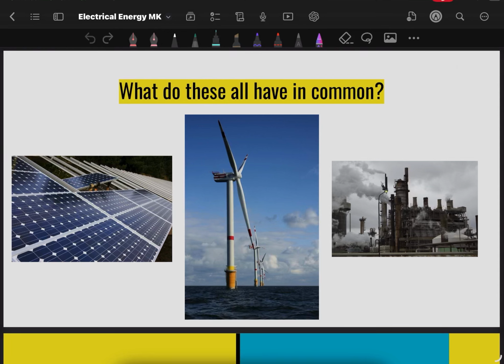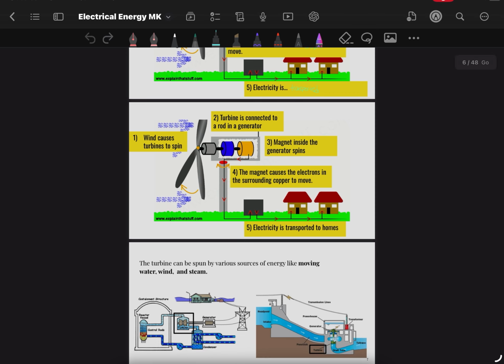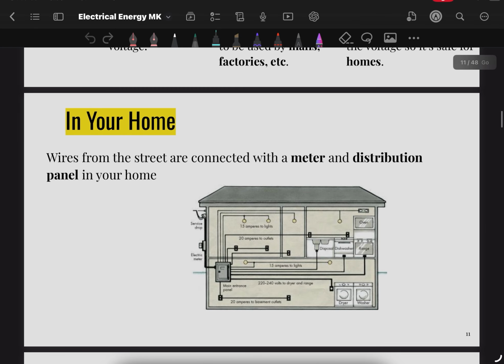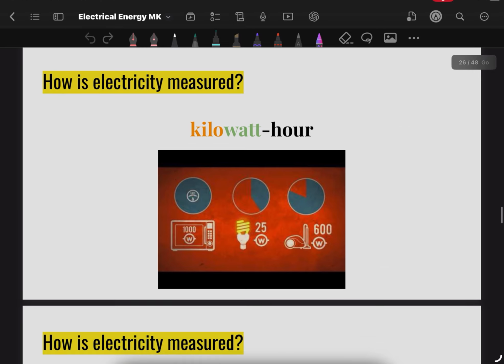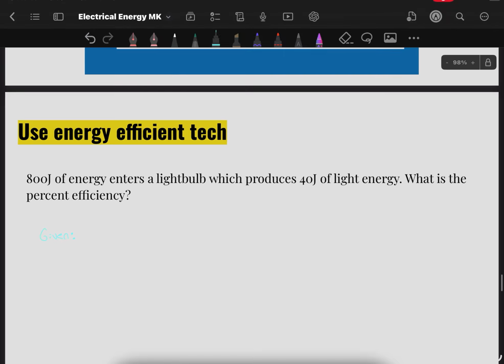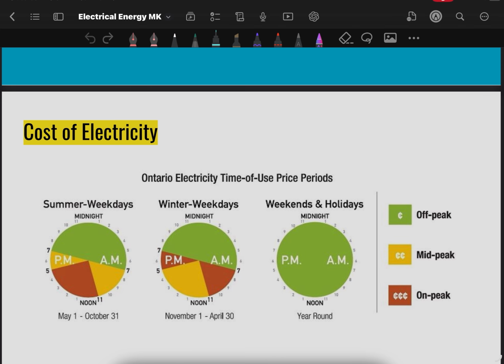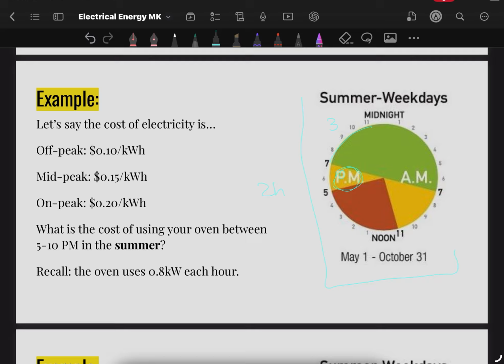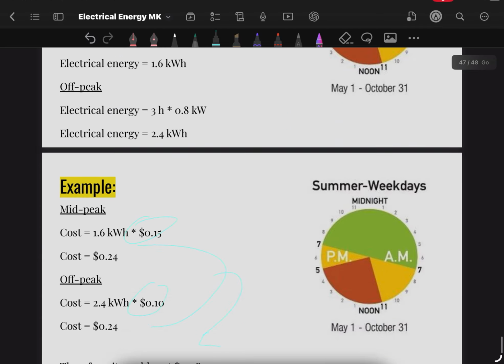Grade 9 Physics | Lesson 1 - Electrical and Percent Efficiency